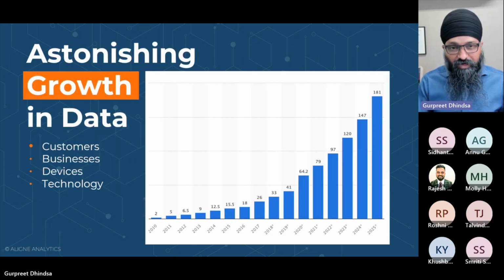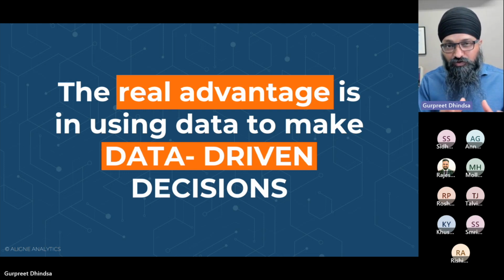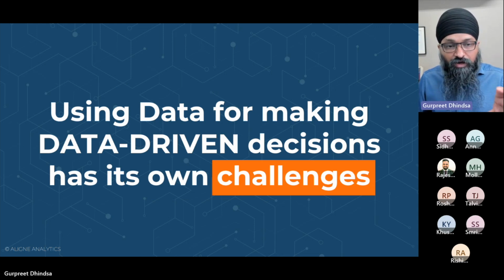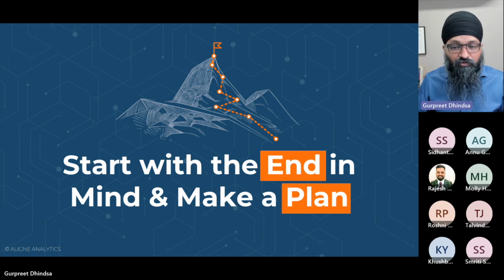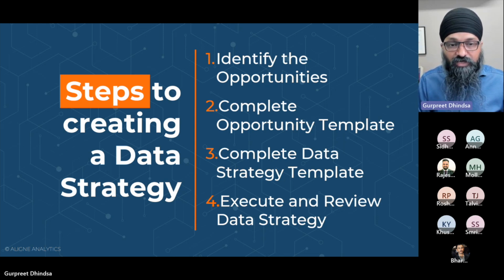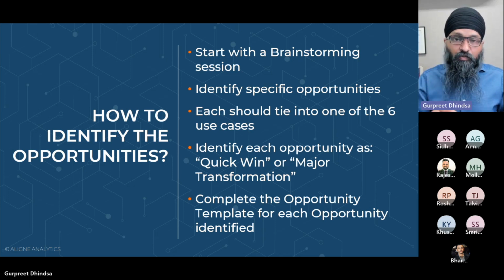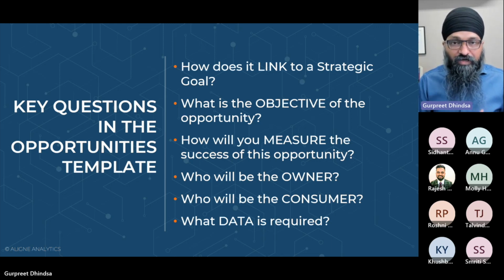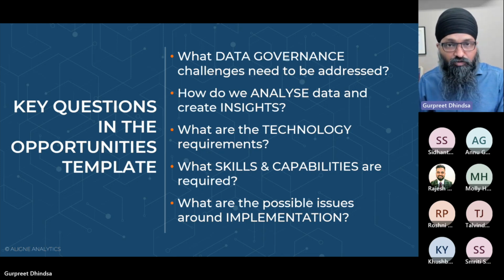How to create an effective Data Strategy in 2023 - STEP-BY-STEP | Live Webinar Recording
In this webinar, you will learn:

✅ What is Data Strategy?
✅ Why do we need Data Strategy?
✅ How to create a winning Data Strategy?